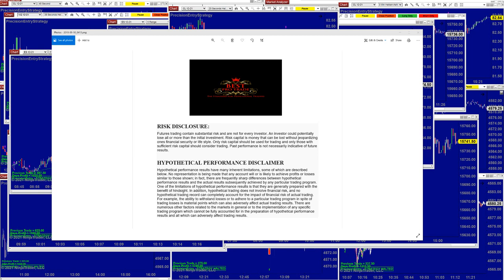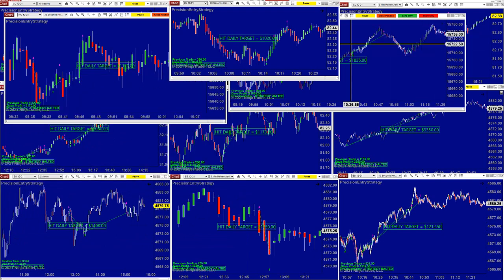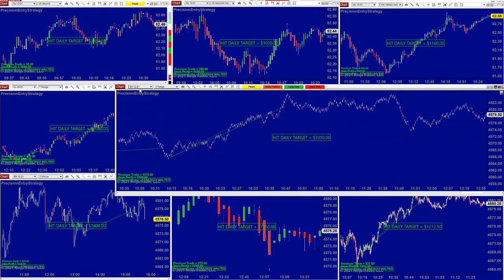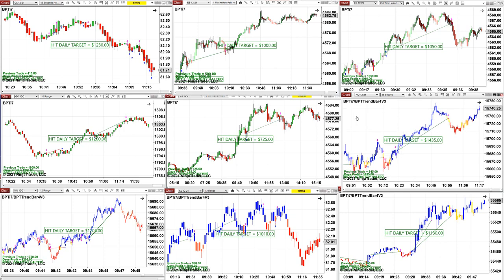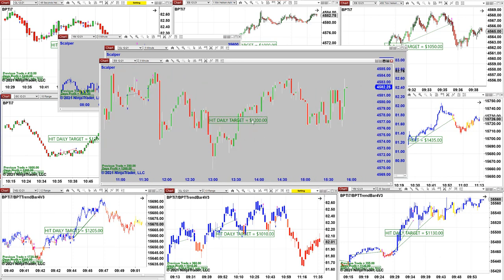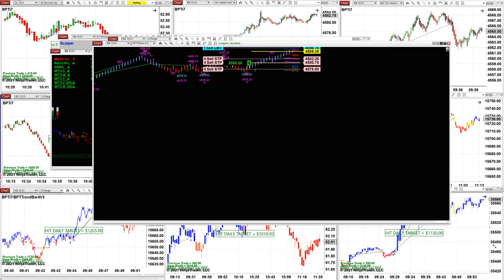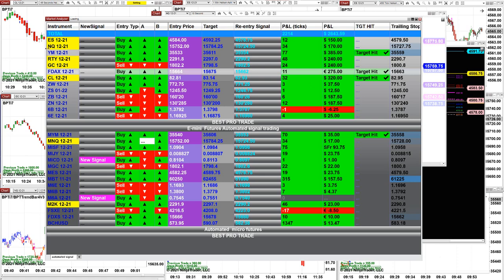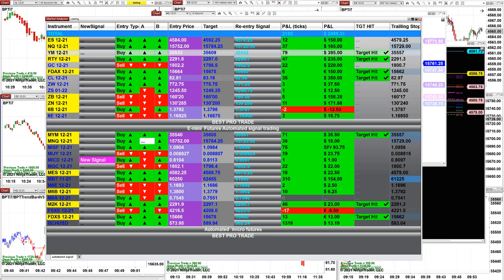e-mini s&p 500 | Automated futures | automated Signal |Fully Automated Trading System,1 2 tradepro